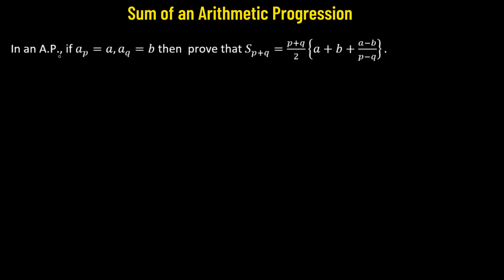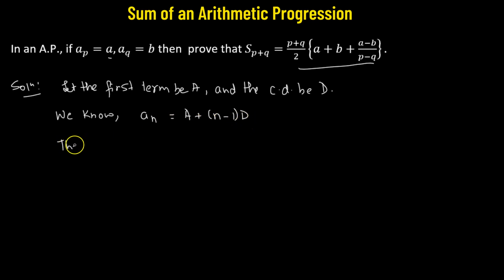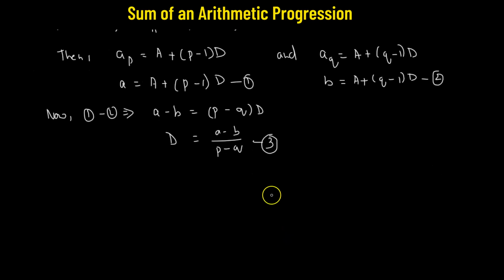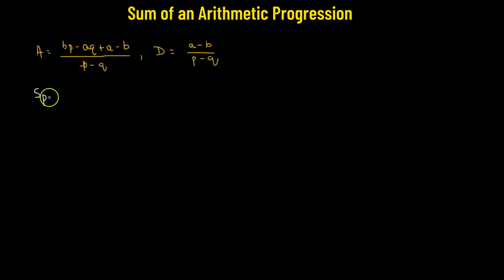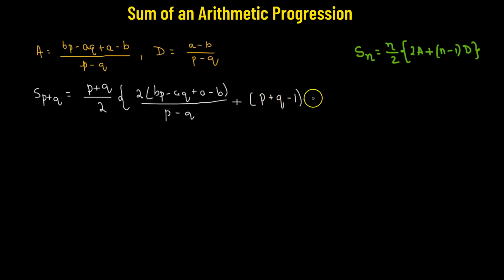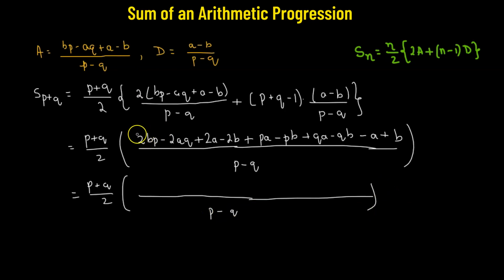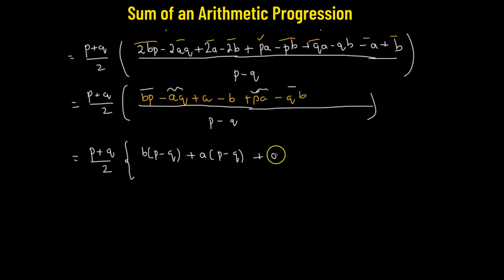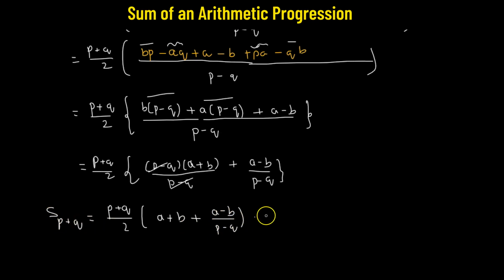3.19 | Sequences and Series | Sum Of An Arithmetic Progression